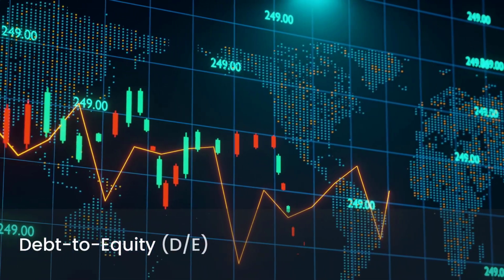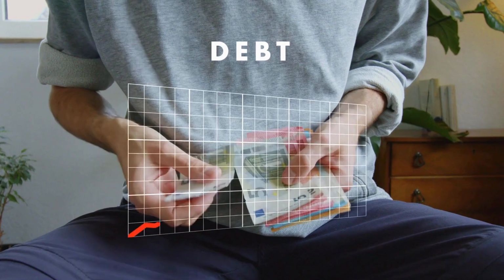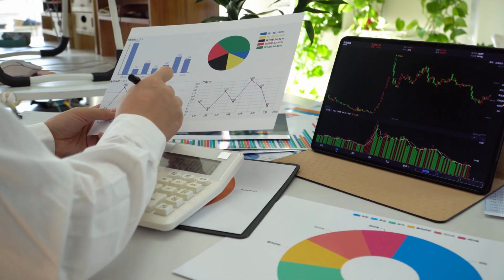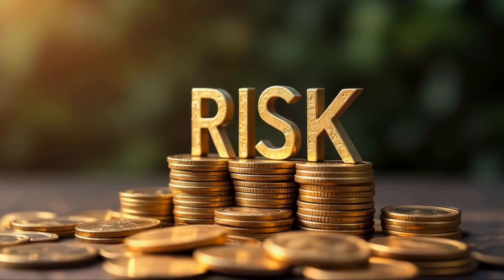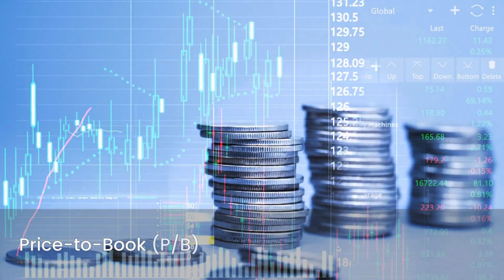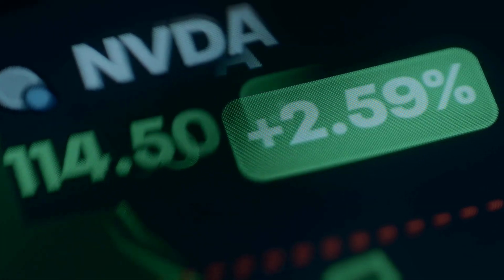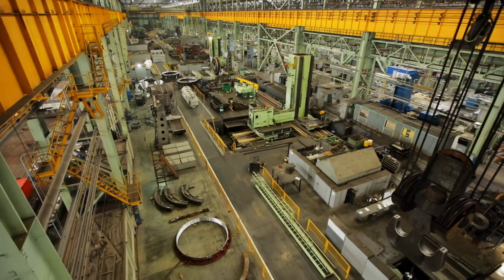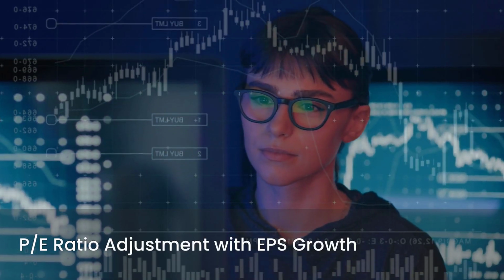Key Financial Ratios Every Investor Should Know.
This short video will help you to enhance your financial knowledge and make better financial decisions in the long run.